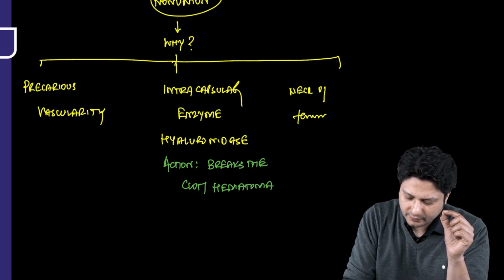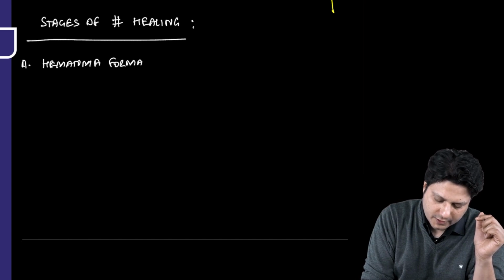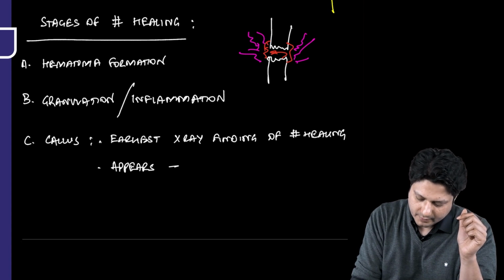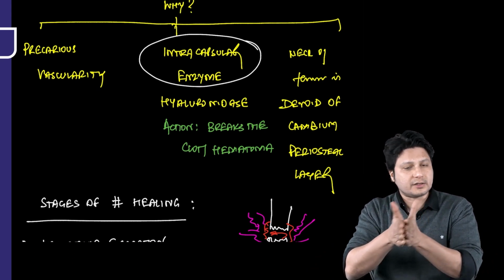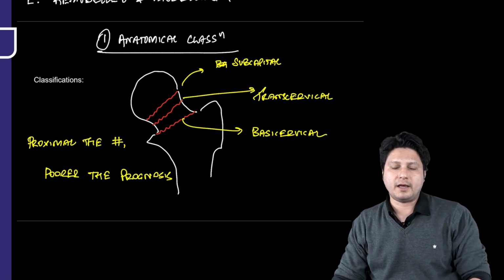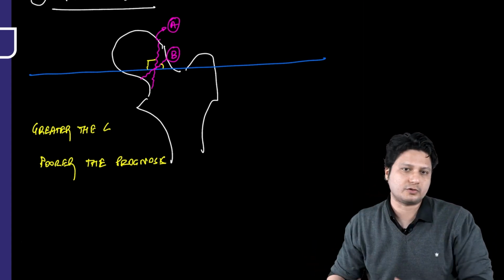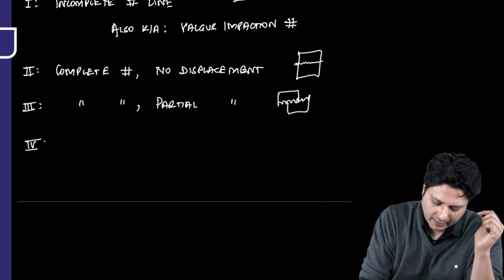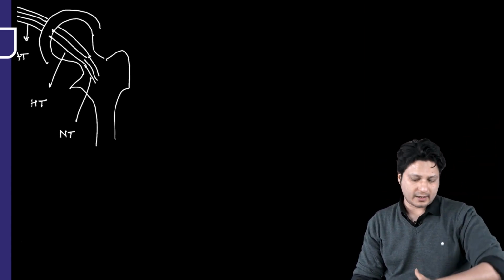Pelvic Fractures Part 3 by Dr. Yusuf Ali Tyagi